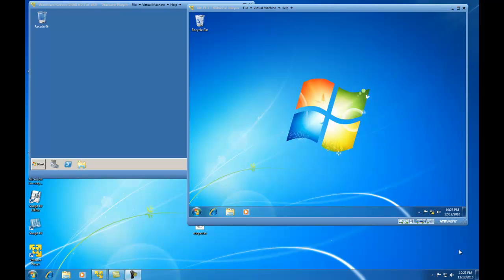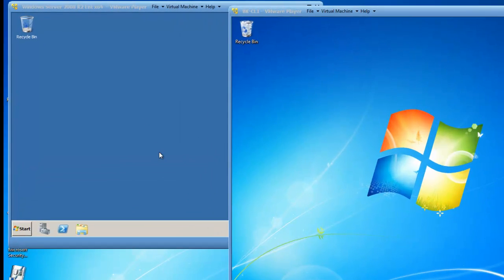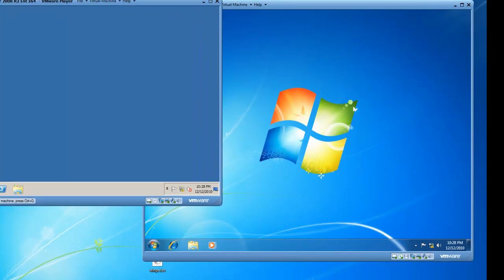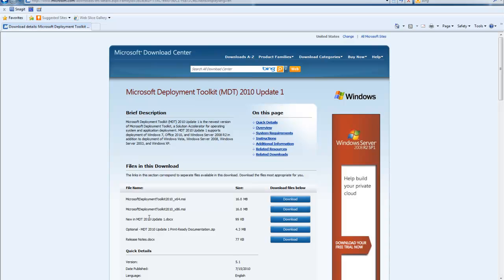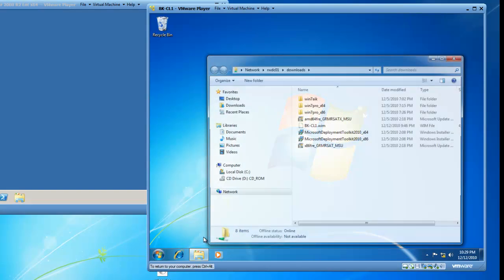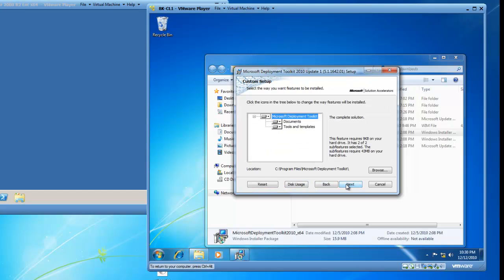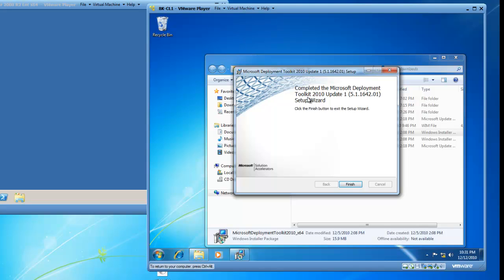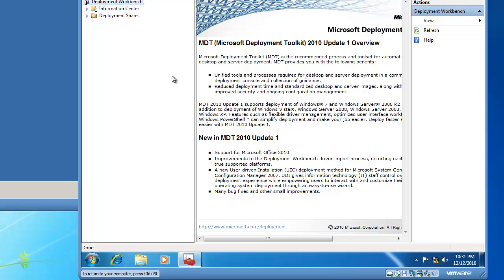Installing Microsoft Deployment Toolkit 2010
Learn how to download and install the Microsoft Deployment Toolkit 2010.